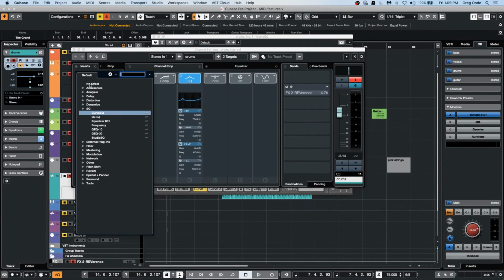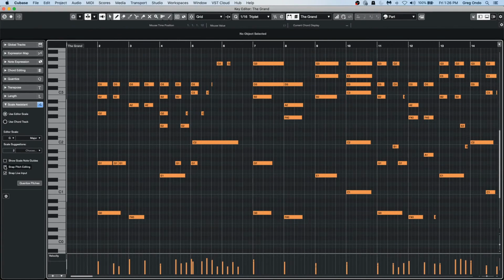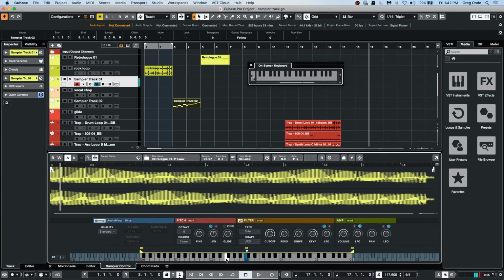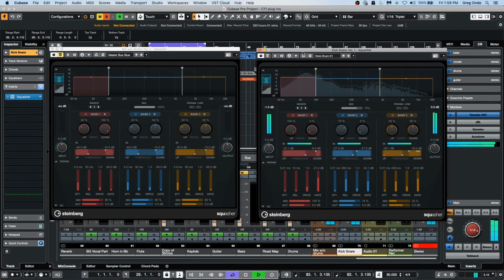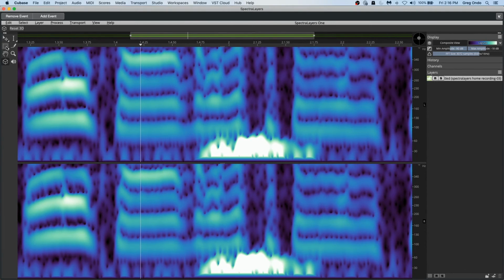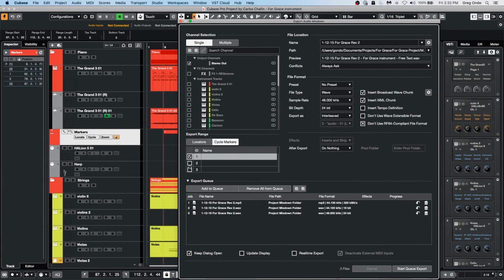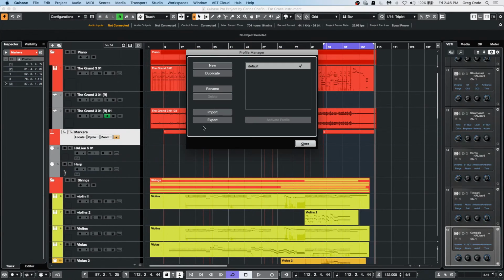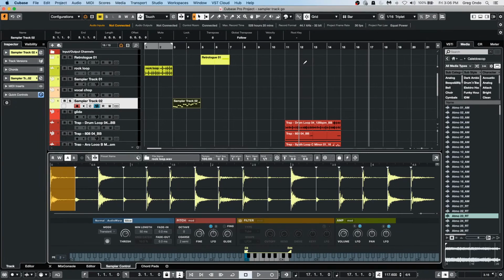Cubase 11 New Features Overview